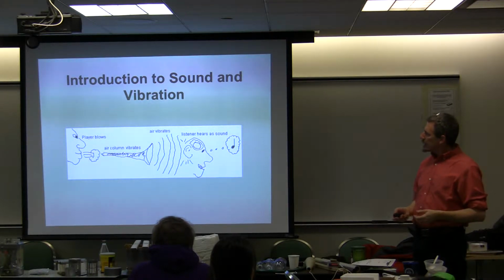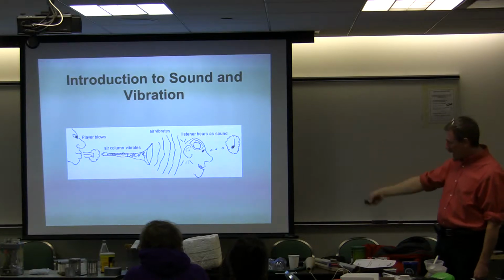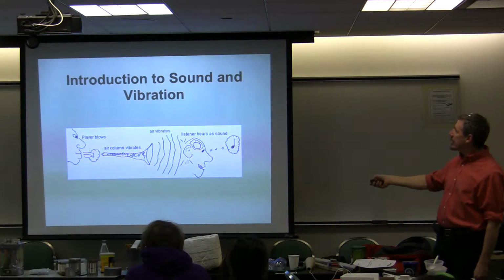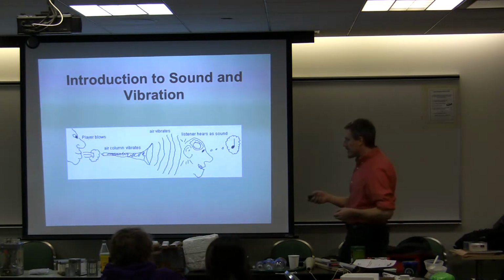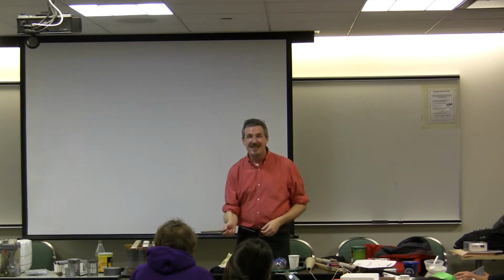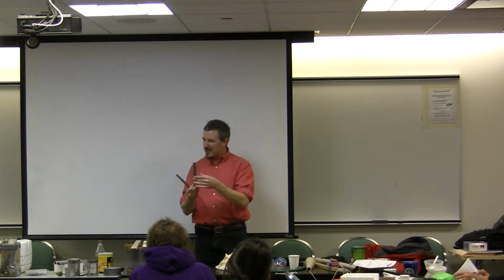Vibrations & Sound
MEANYC presents Building Musical Instruments from Recycled Materials workshop with John Bertles